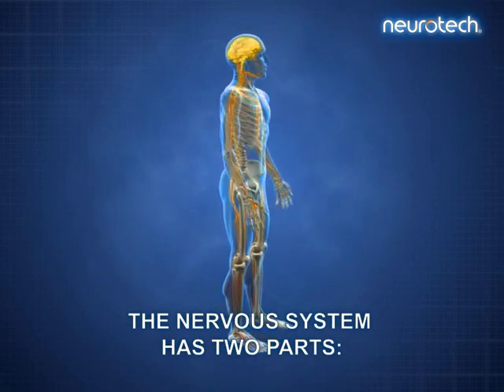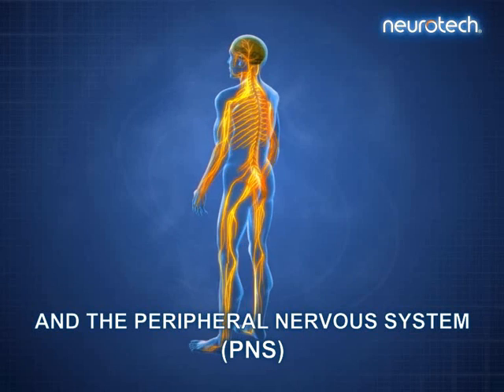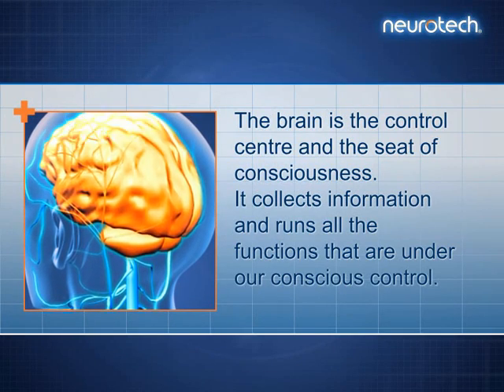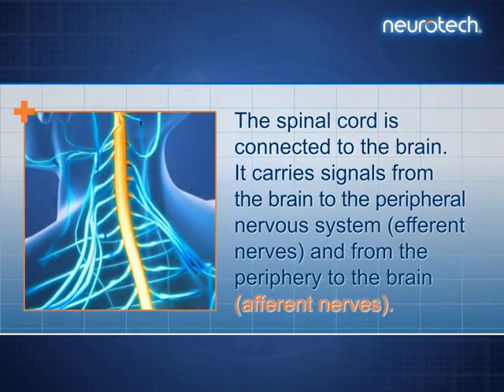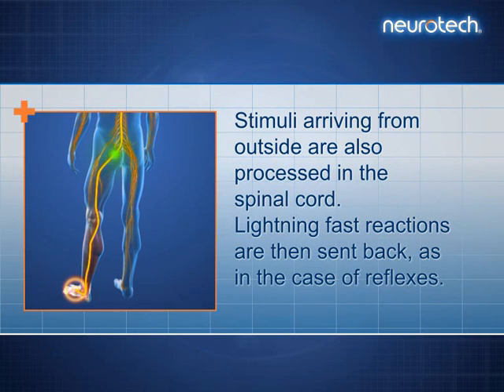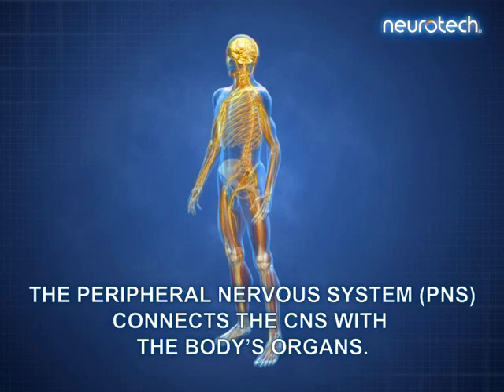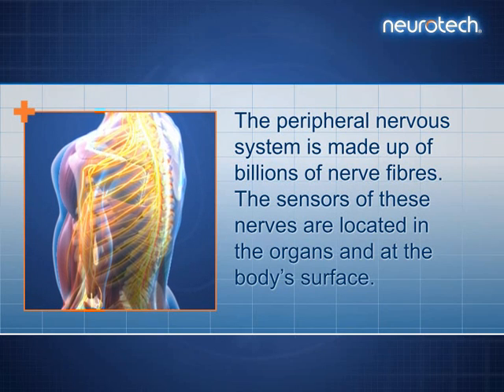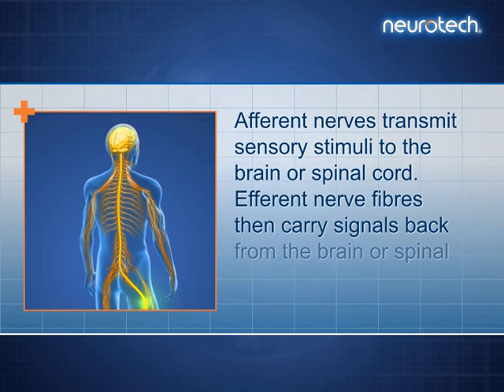Central Nervous System & Peripheral Nervous System (CNS/PNS)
This video explains the relationship between the Central and Peripheral Nervous Systems.

For more information as to how Neurotech's cutting-edge products assist in pain management, please visit our